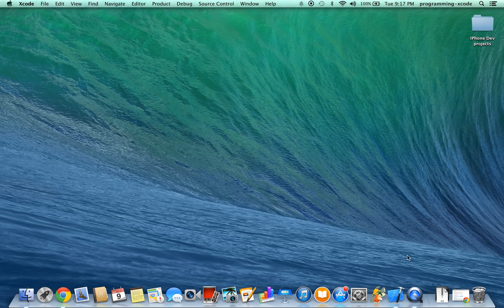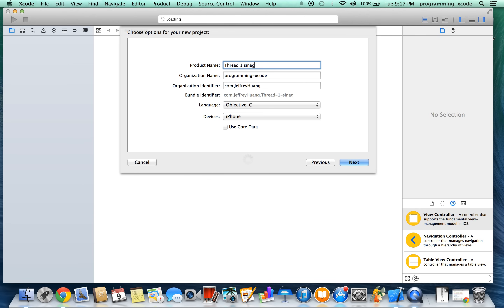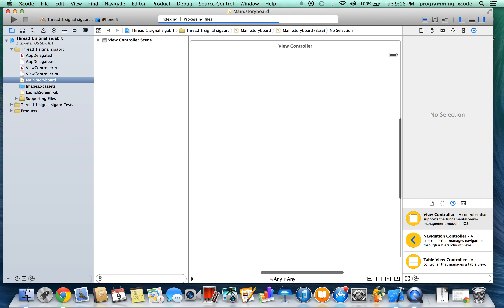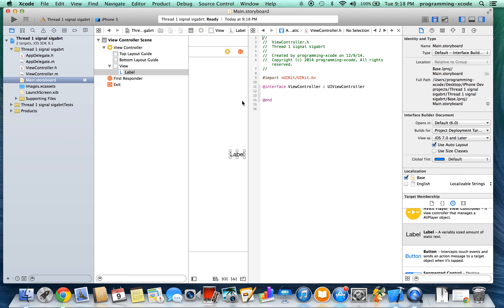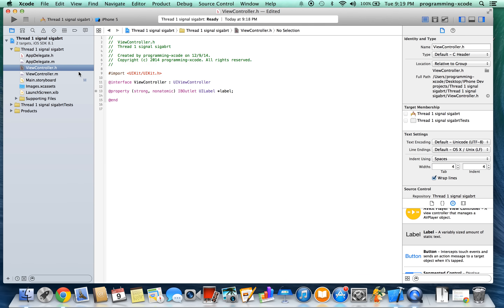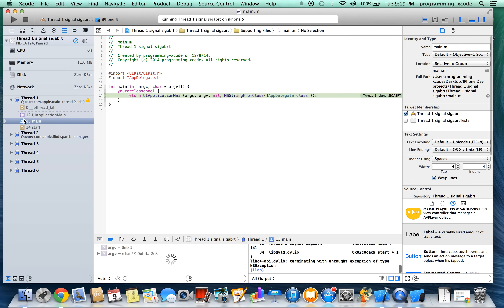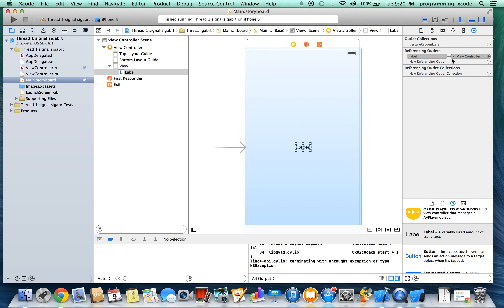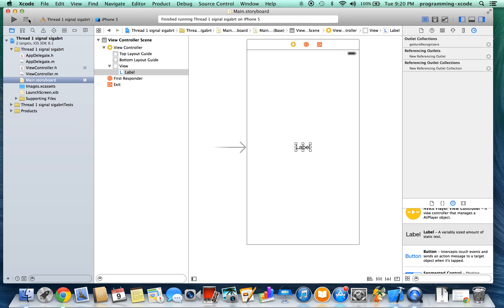iOS Programming: How to fix thread 1 signal sigabrt in xcode 6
My Udemy course: Home Automation with ESP8266 and iOS 11. Pease use this link to get a deep discount.

Please forgive me for some of the noise, I will make improve in my future videos.